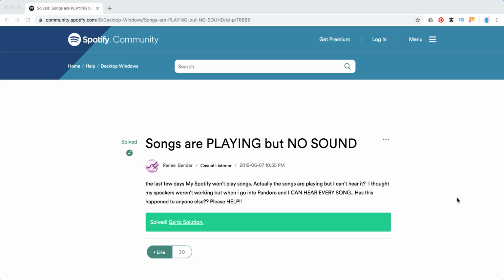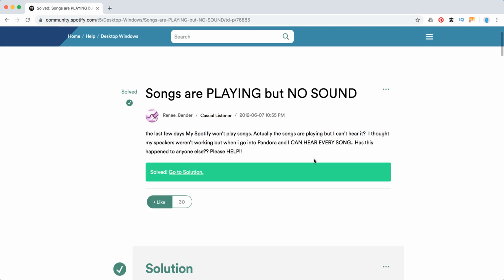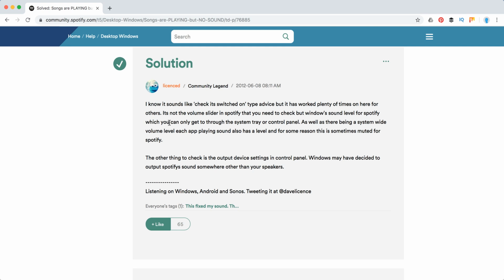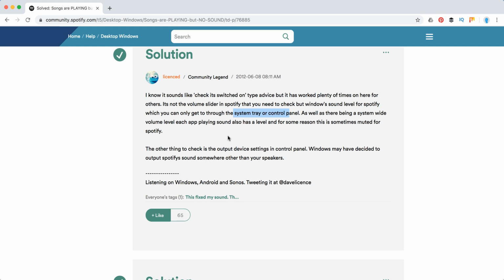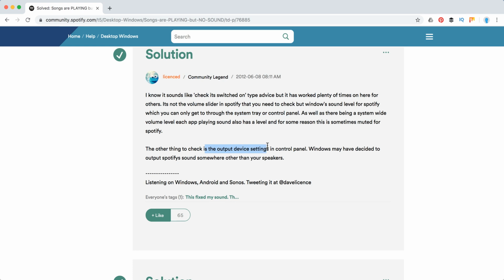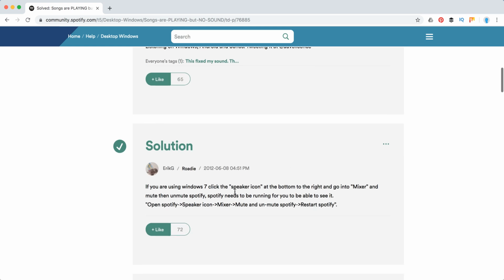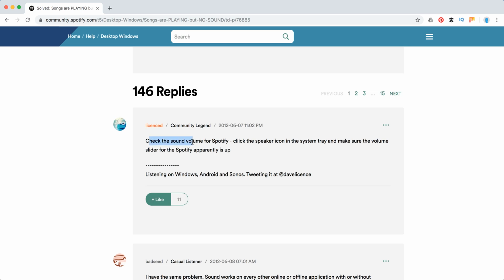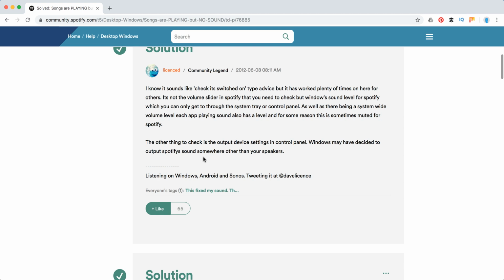Spotify not playing sound SOLVED